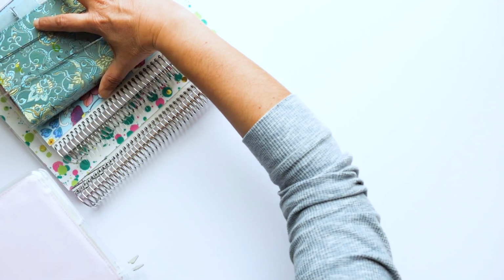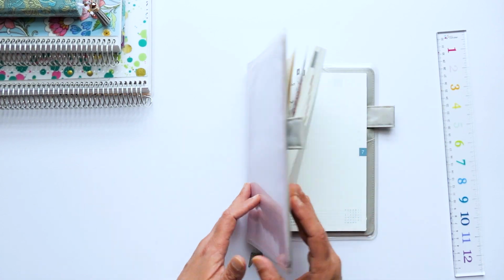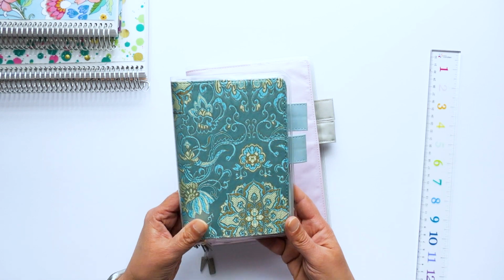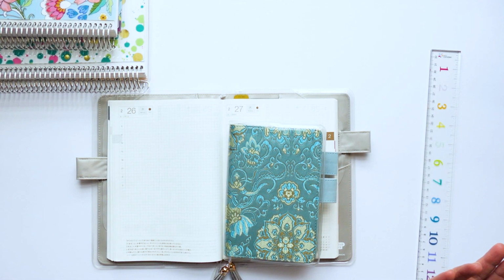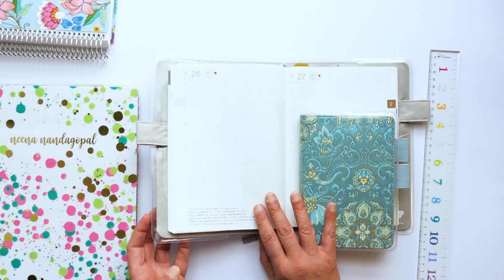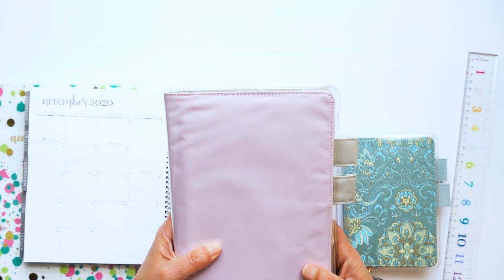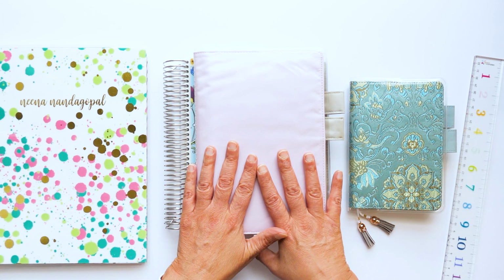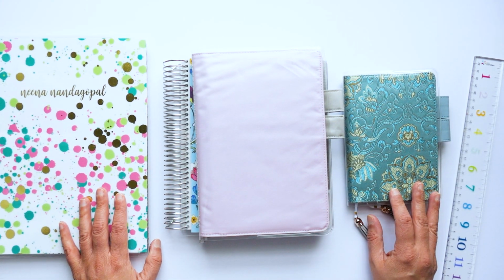What Size is an A5 Planner?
Wondering what size an A5 planner is? Watch this video and see how it compares to other size planners like an A4 or an A6.
Hobonichi Techo Cousins
Hobonichi Techo